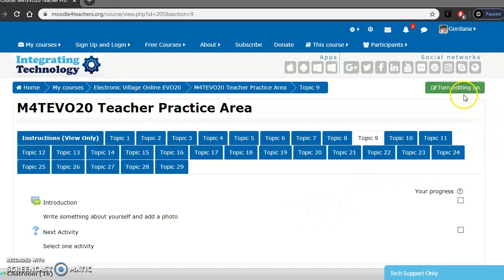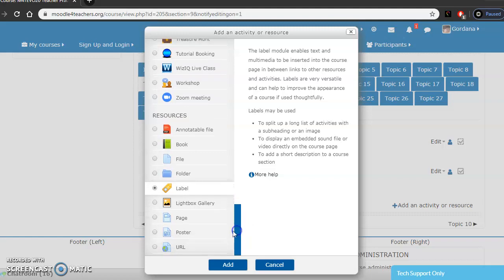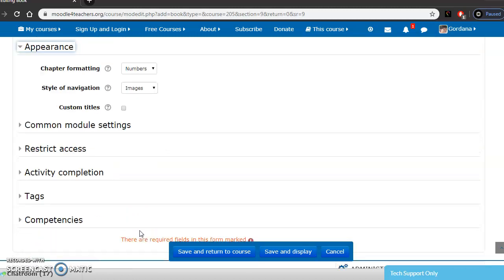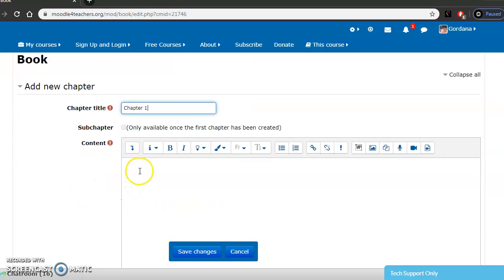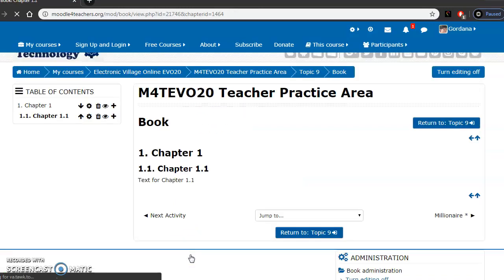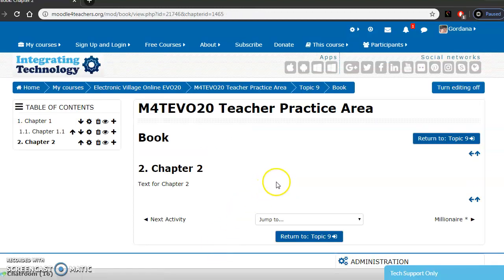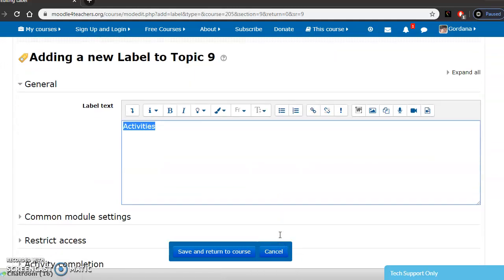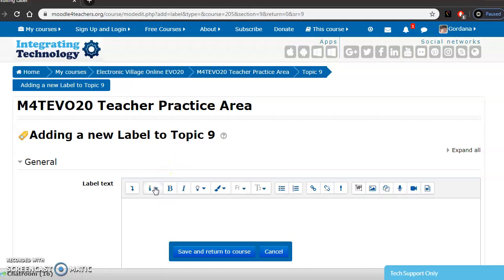Resources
Resorces in Moodle